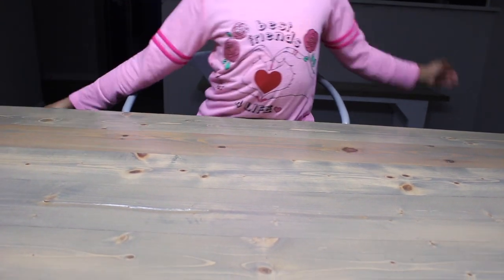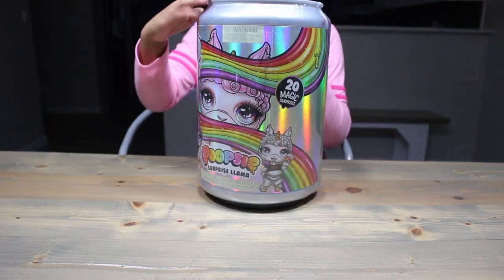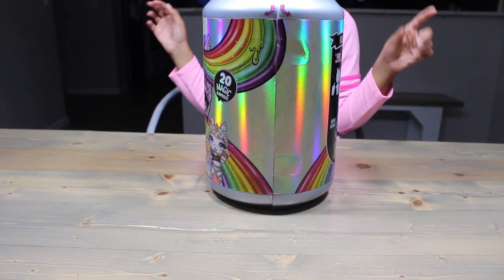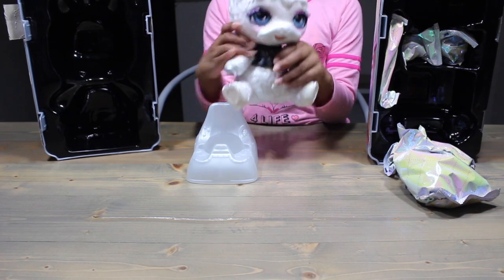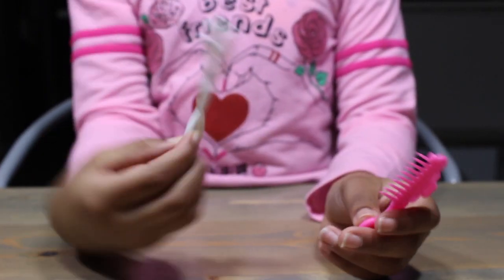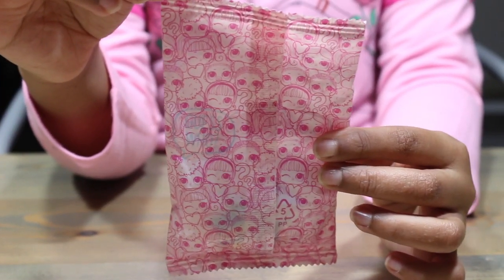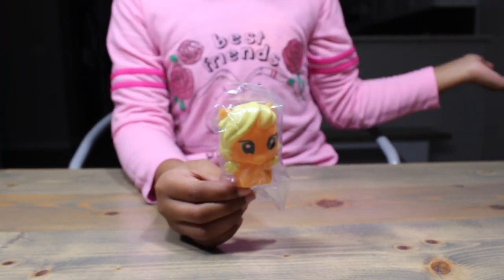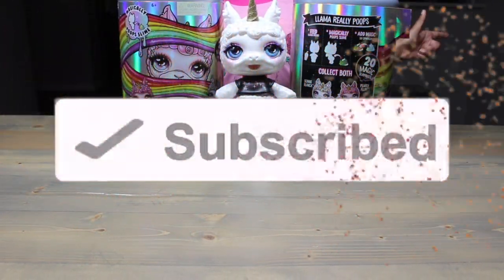Giant fake poopsie slime surprise can full unboxing. Giant fake poopsie llama with slime. Yaydaytv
WHAT’S UP YAYDAY TEAM!!! YAYDAY PRINCESS HERE! WHO'S READY TO OPEN A GIANT POOPSIE SLIME SURPRISE LOL SURPRISE FAKE? I KNOW!!! CRAZY!!! LET'S GET INSIDE THIS GIANT POOPSIE CAN AND SEE WHAT WE CAN FIND! THANK YOU SO SOOOO MUCHHHH FOR EVERYTHING GUYS!!! YOU ARE THE VERYYYYYY BESTTTT AND ILYSM!!

GET THE LOL SURPRISE WINTER DISCO GLITTER GLOBE SERIES

SPECIAL THANKS TO:
- NEW CHANNEL: MATANIME
- HOW-TO TECHTORIAL